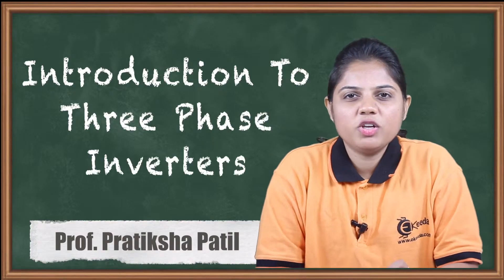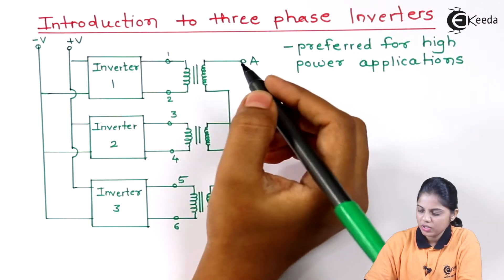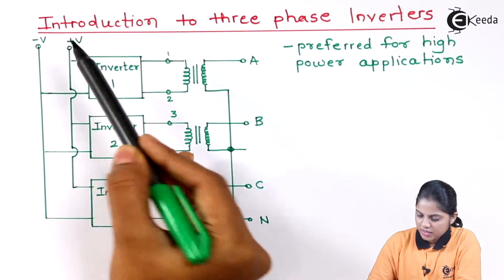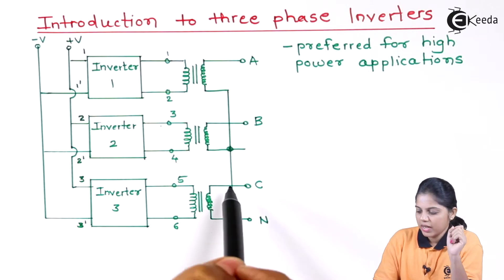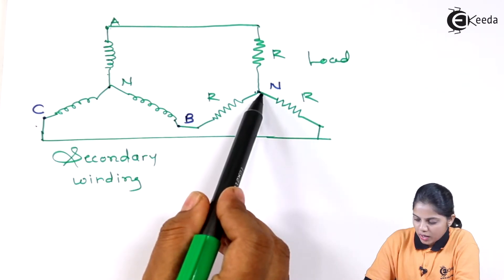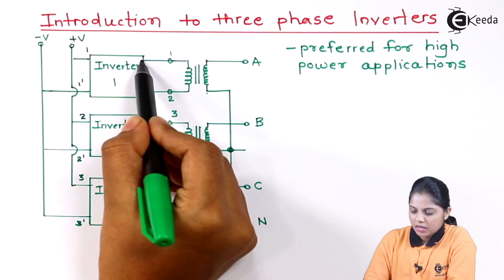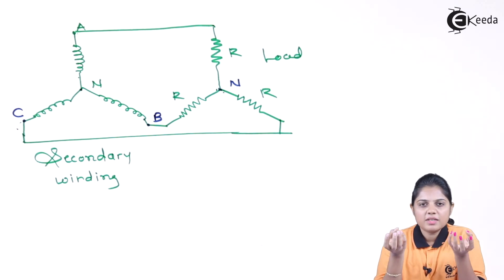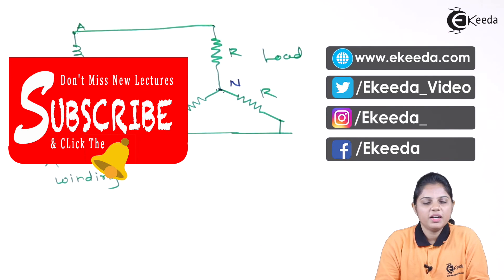Introduction to Three Phase Inverters - Phase Controlled Rectifiers and Bridge Inverters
Video Name - Introduction to Three Phase Inverters

Happy Learning!